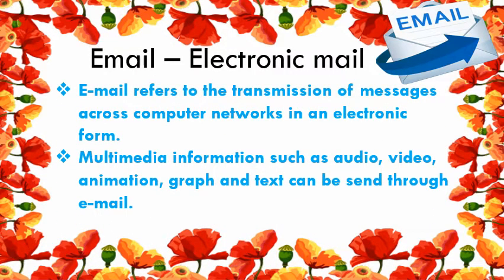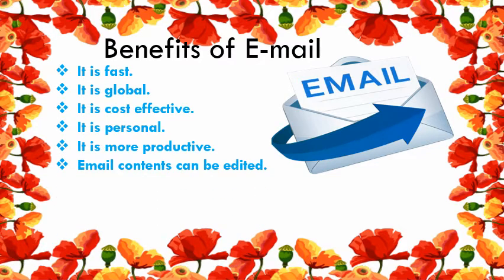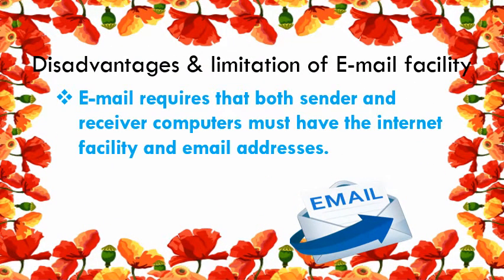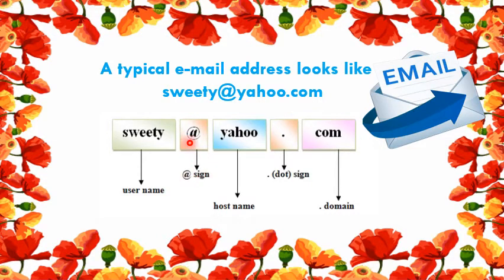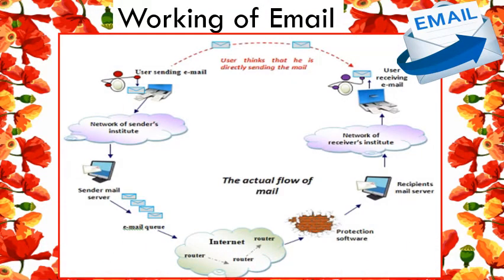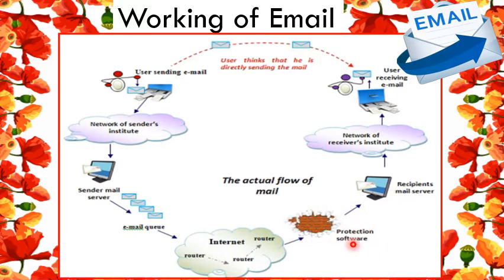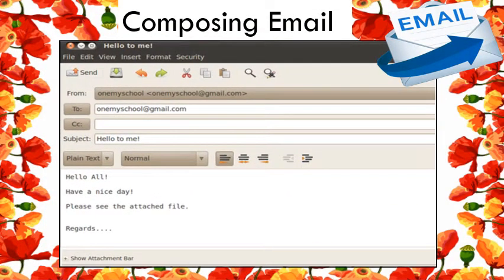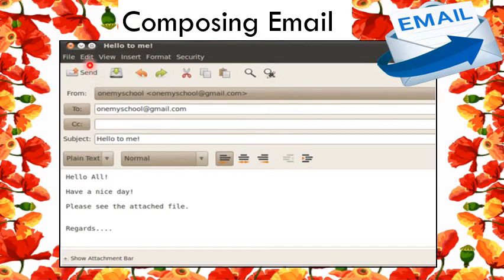Email and Security in Internet | Chapter 14 | Class 9 Computer | Part 1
Email and Security in Internet | Chapter 14 | Class 9 Computer